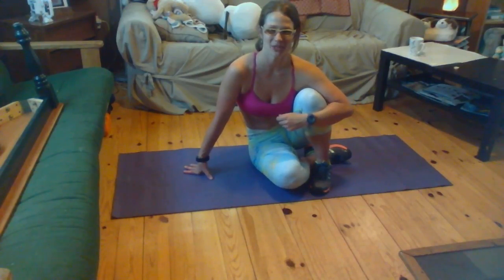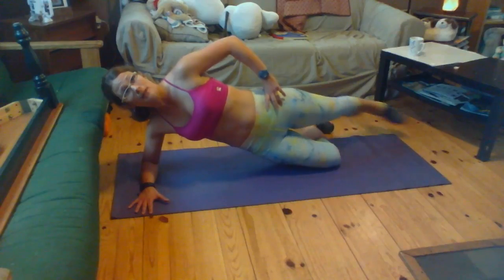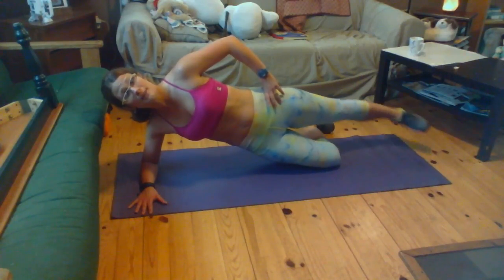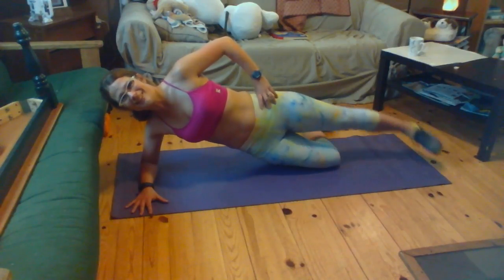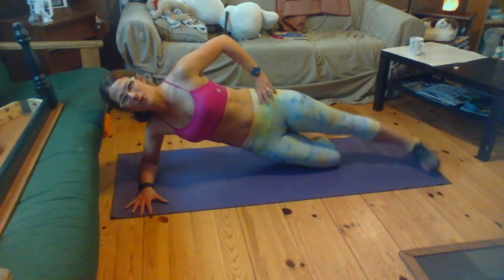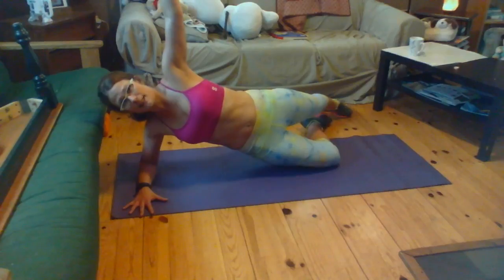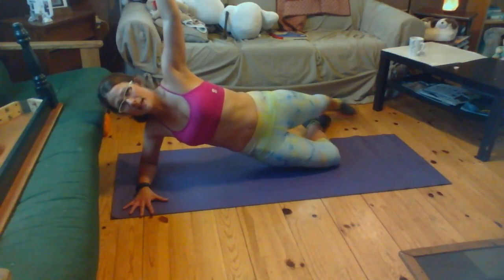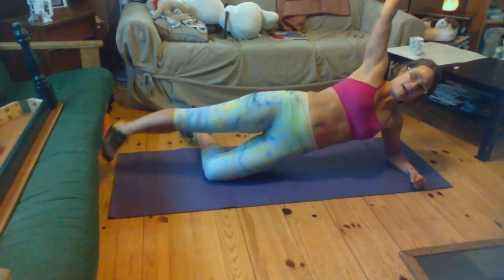Original Planksisters 365 Days of Plank January 18th March 13th plank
Side forearm plank lower leg down toe taps 45 sec ea side